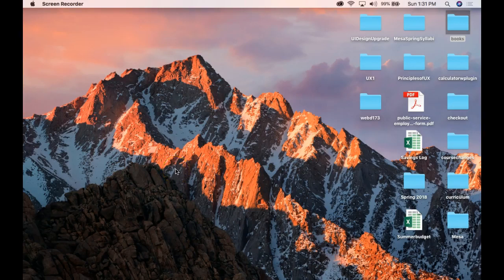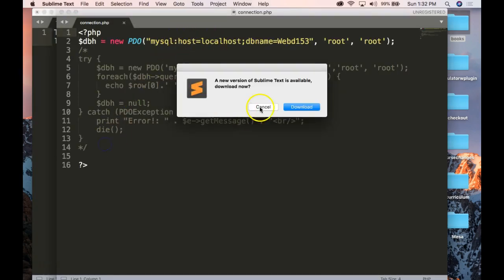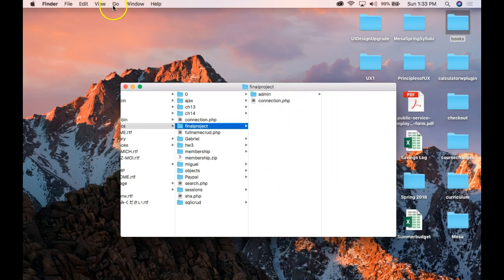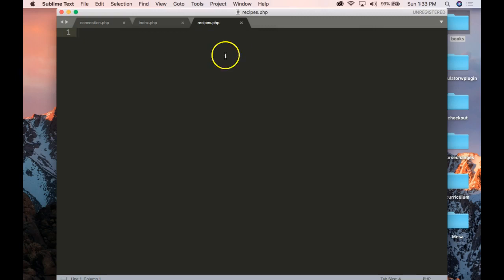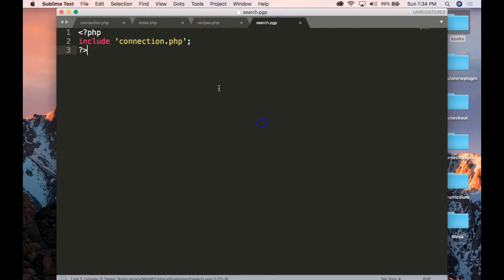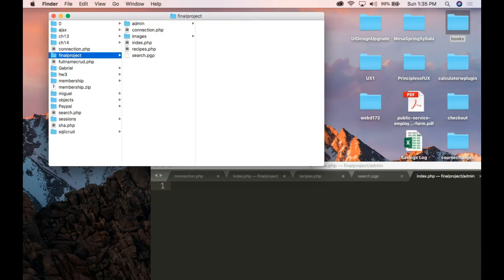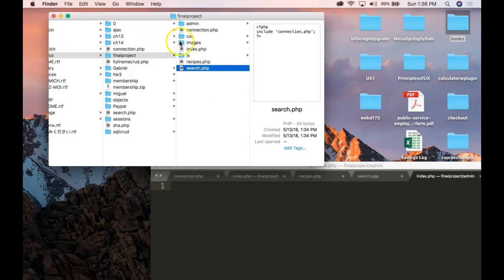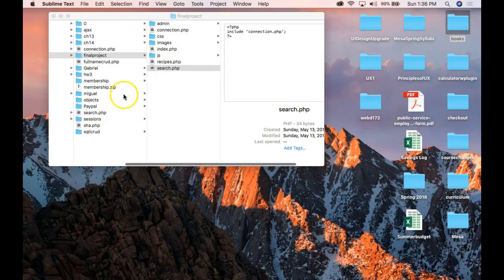Webd 167 Final Project Setting up the files.